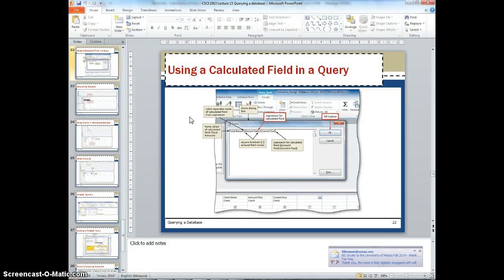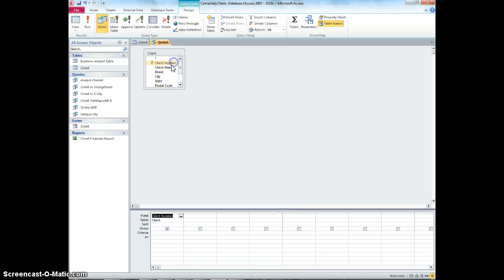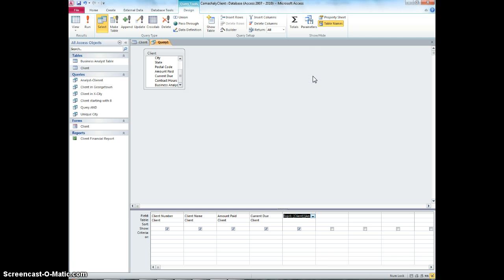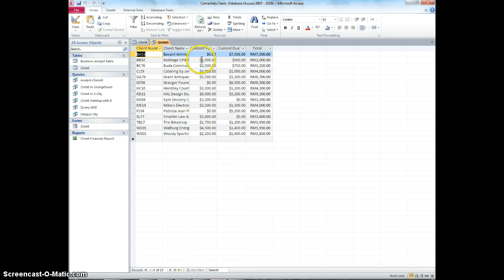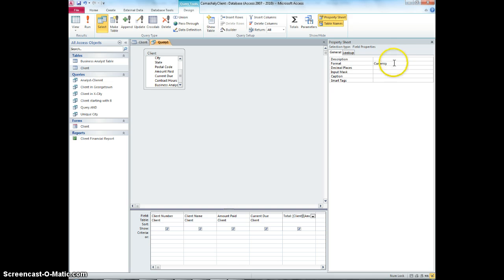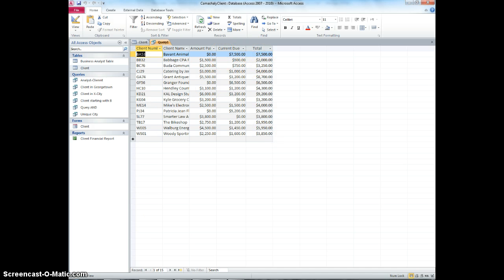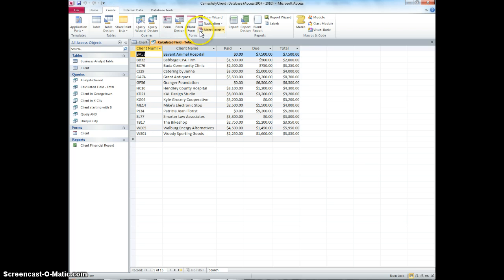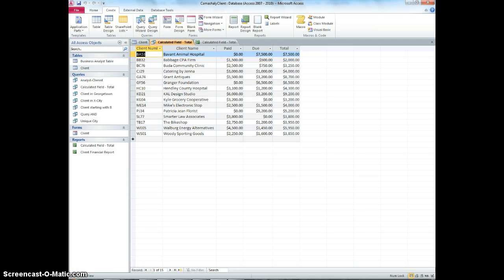Calculated Field Query